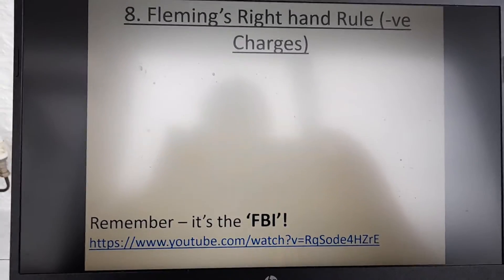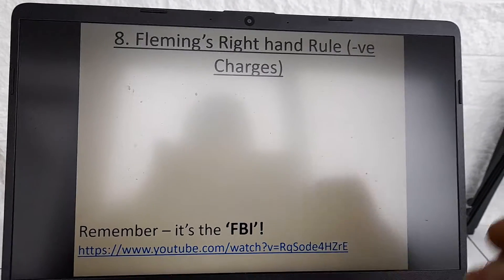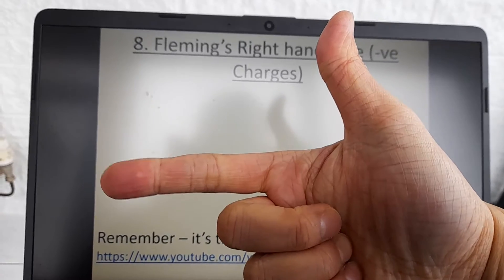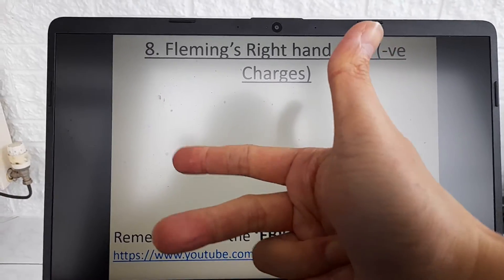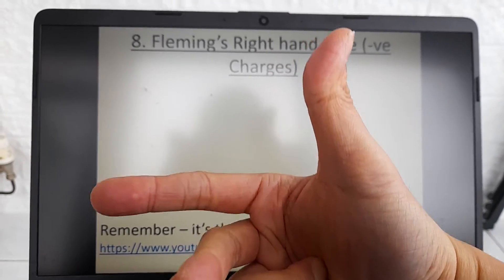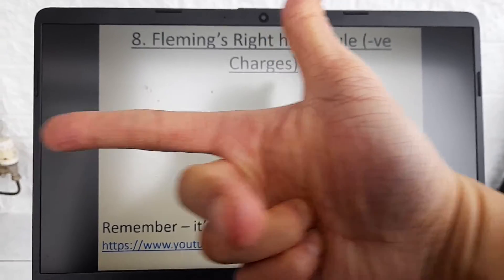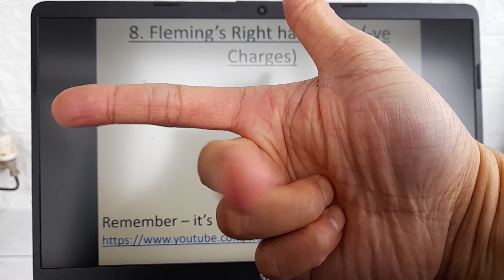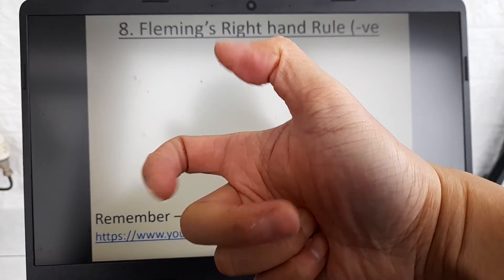Magnetic Fields: Flemings Right Hand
A short video on how to use Fleming's right hand rule